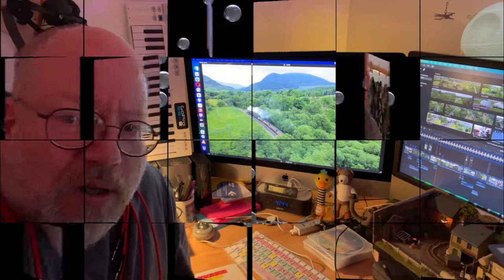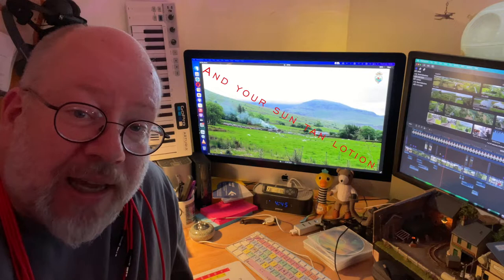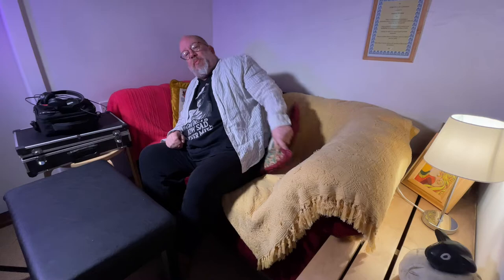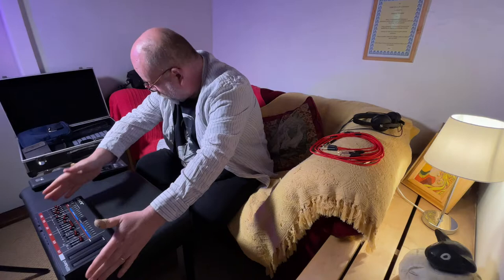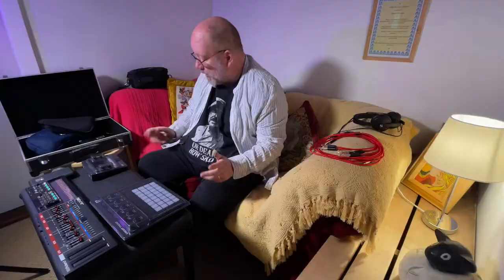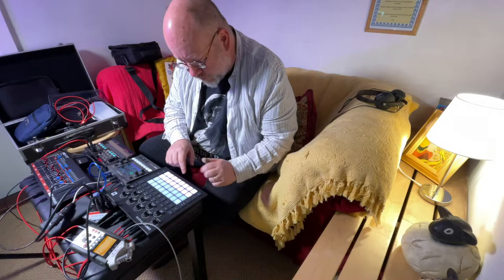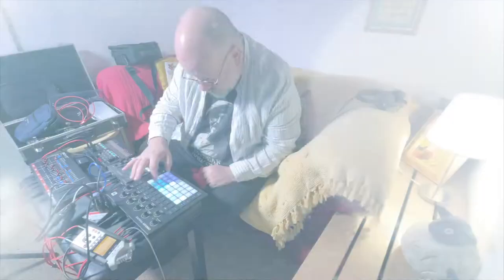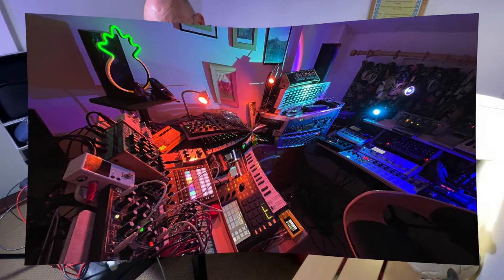John Wellington Wells - Vlog Two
Some ideas about taking some dawless music making gear on holiday with you.